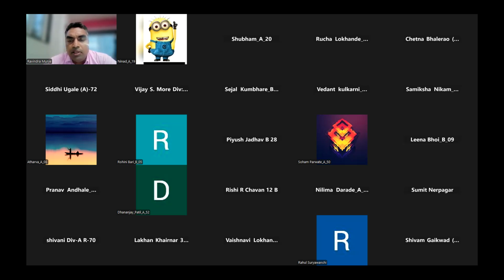Internship Guidance Session Part 1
This is a general interaction with students for providing the guidelines on Internahip